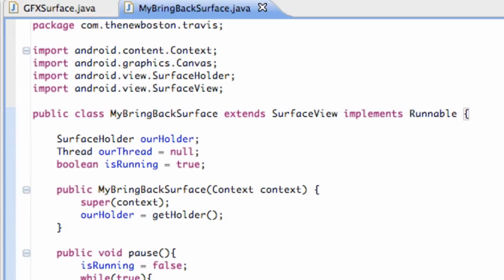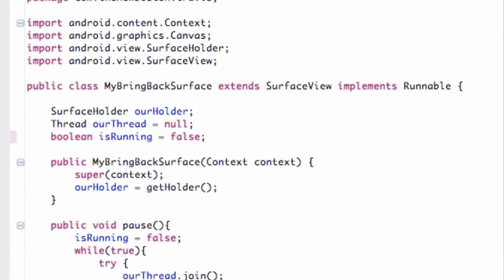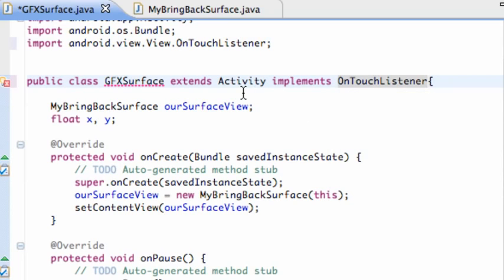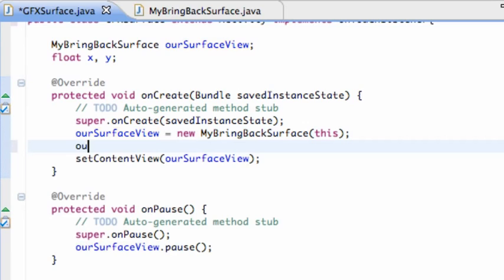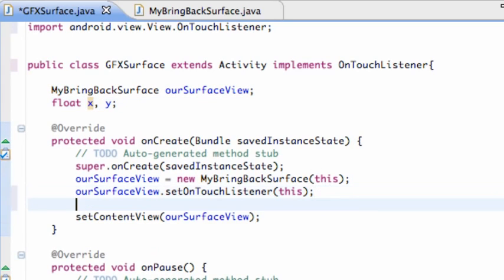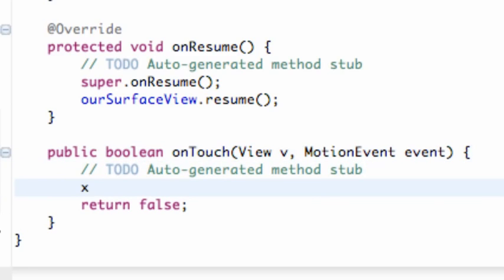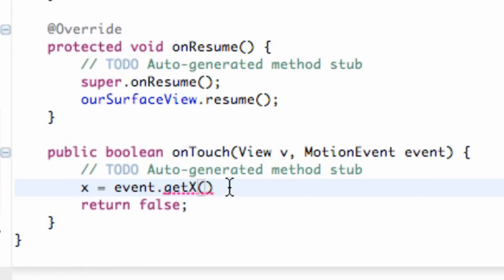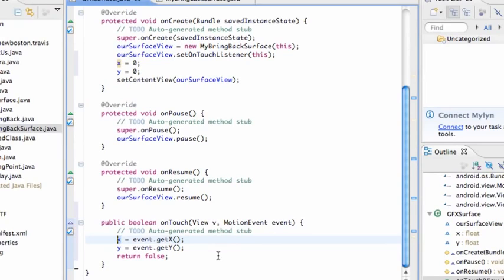Android Application Development Tutorial 071 Setting up the OnTouch Method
Setting up the OnTouch Method